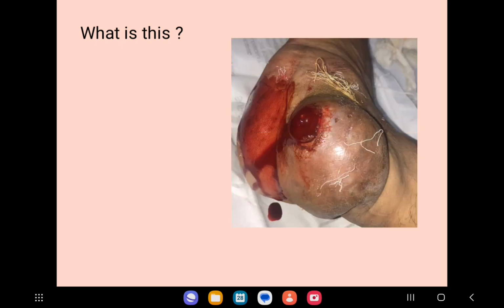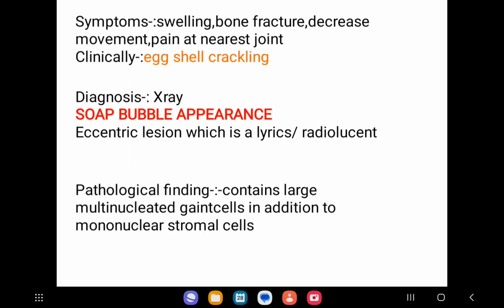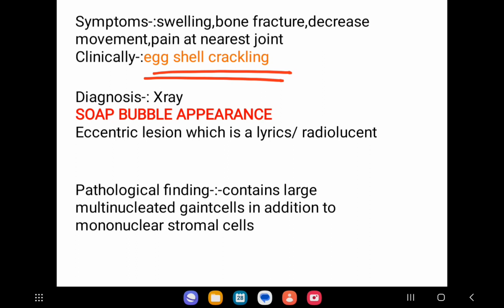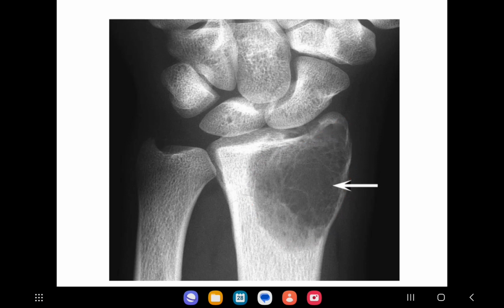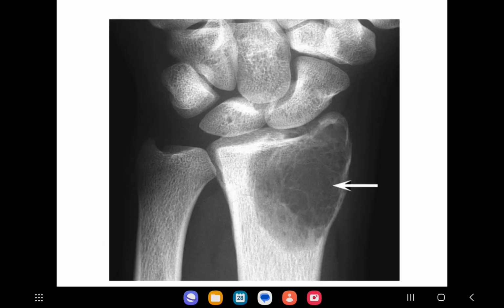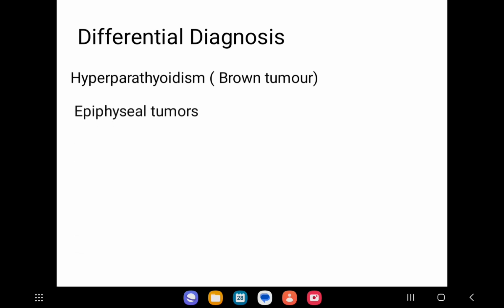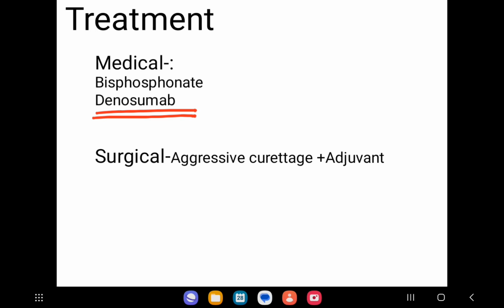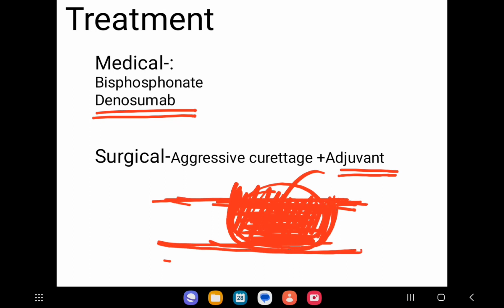Giant Cell Tumour (GCT) of bone /Osteoclastoma